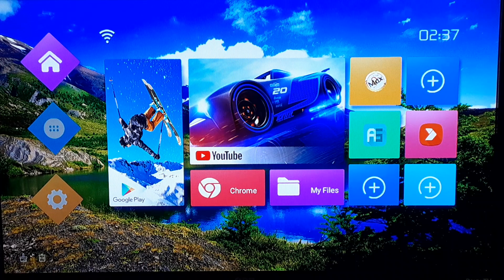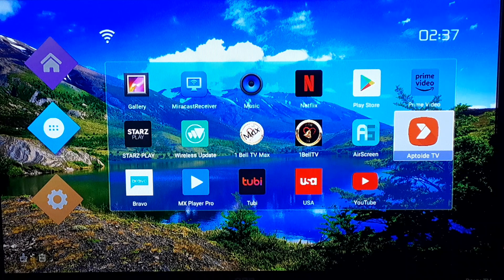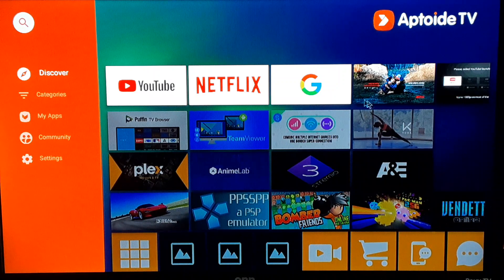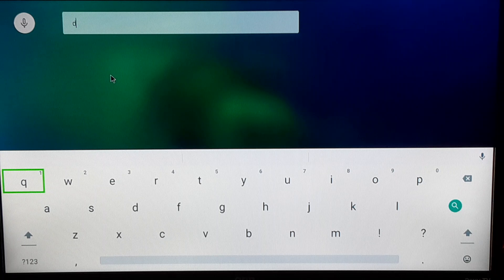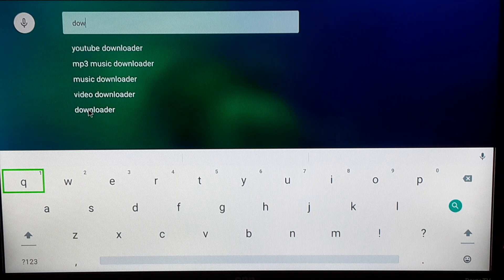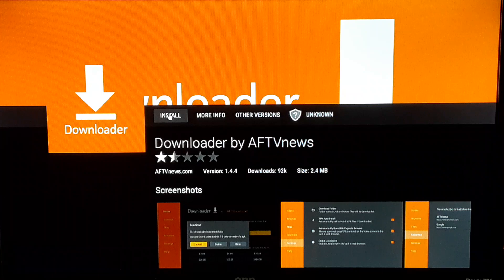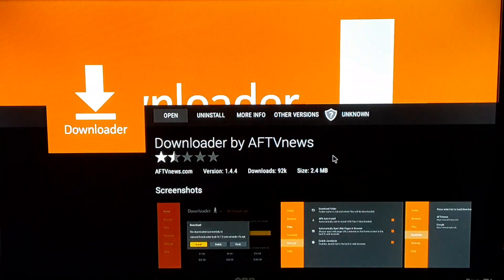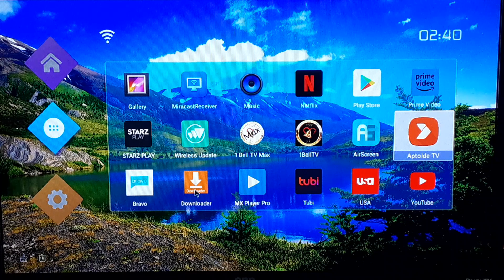How to install Downloader to Android Device.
this video shows how to install downloader to an Android/ T95